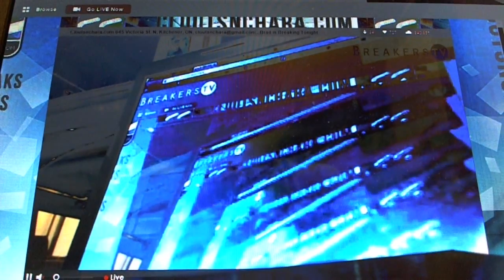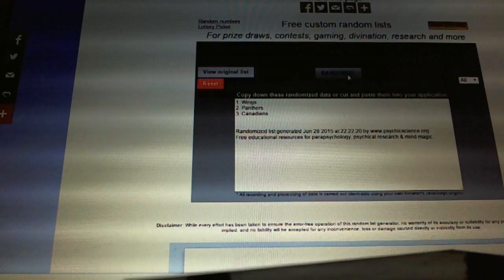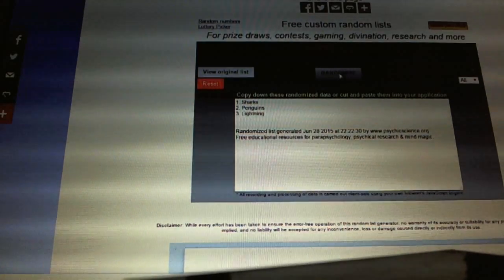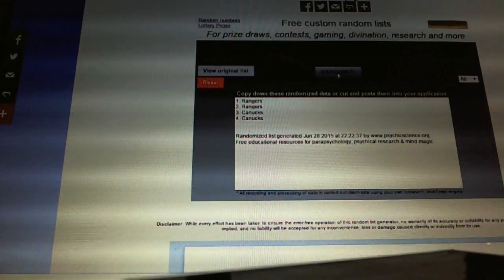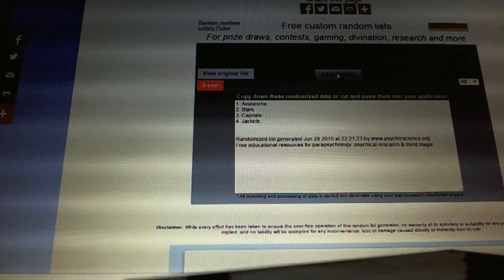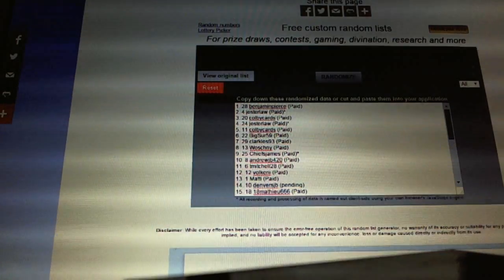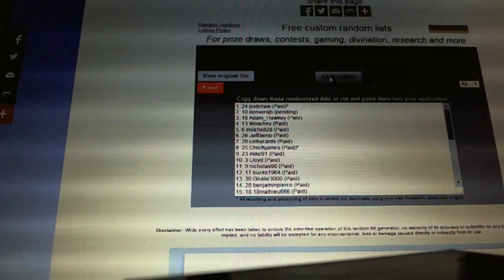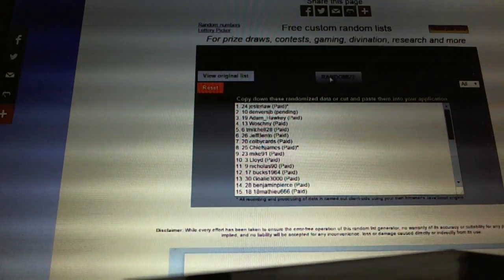C&C #4906 Multi Randoms